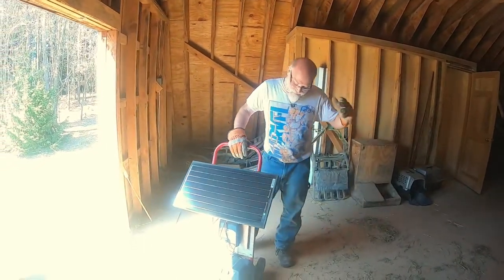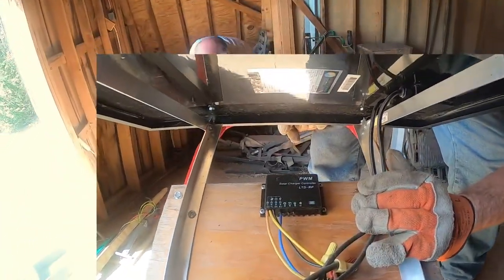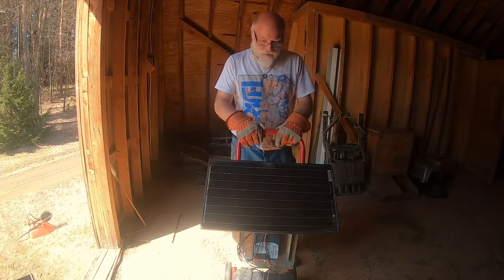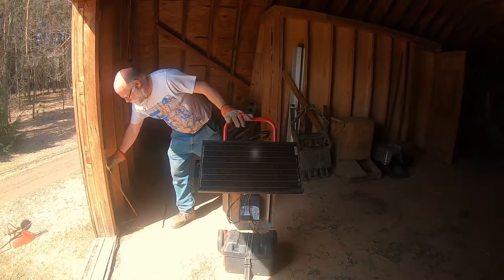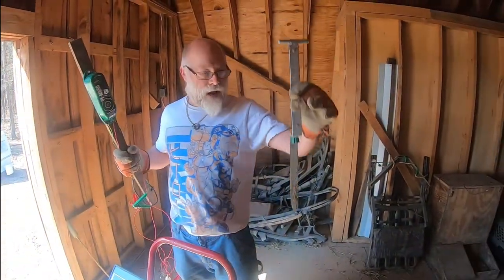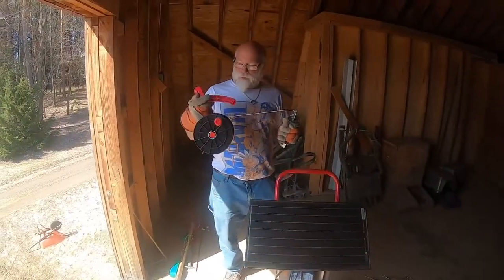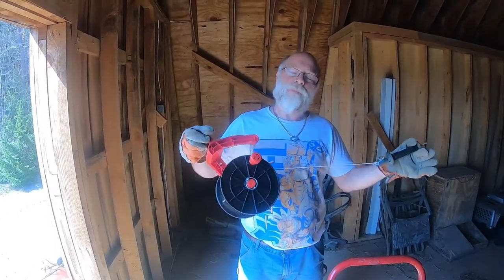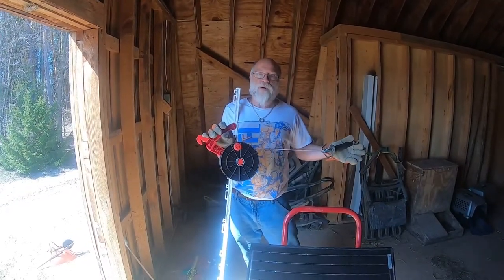Electric Fence Chargers / Kencove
In this video we will focus on:
Electric fence chargers / Kencove . How does our Electric fence chargers system work here on the homestead. My husband talks today about the set up of our Solar electric fence chargers system. We use this system all the time for your pasture area.

Thank you for your inspiration today..

Thank You for joining us on our homesteading journey- Eva

Western NY. Southern Tier NY. The homestead. Learn the basics of animal care at the barn. DIY projects. Everyday life on the homestead. We will keep it real as possible here. Join us for barnyard follies, life, and much more. I am a country girl living out a dream of owning property, having a barn full of animals, hunting, fishing and much more.